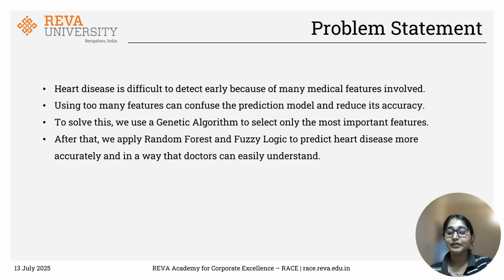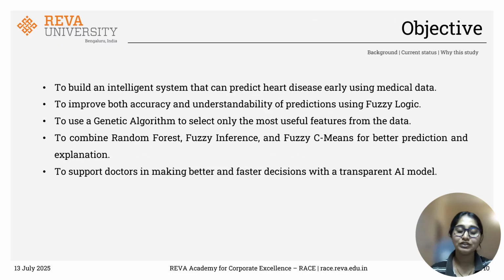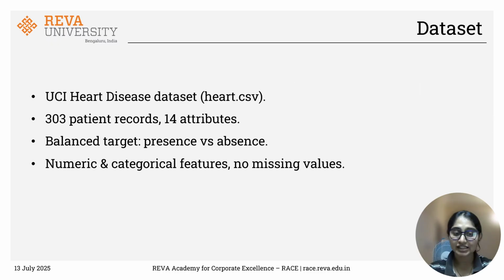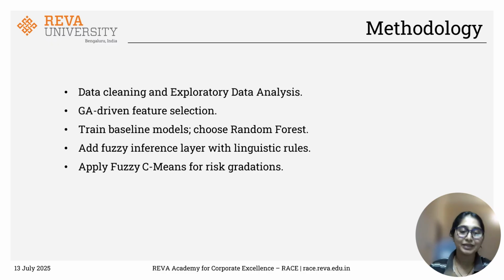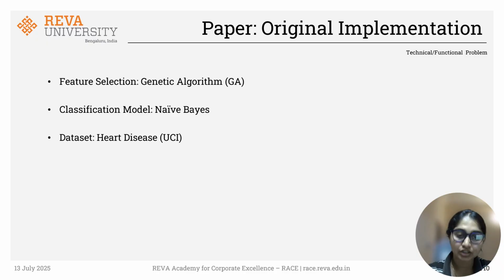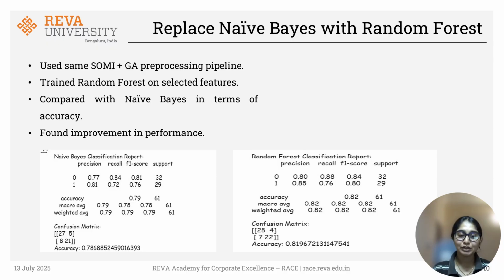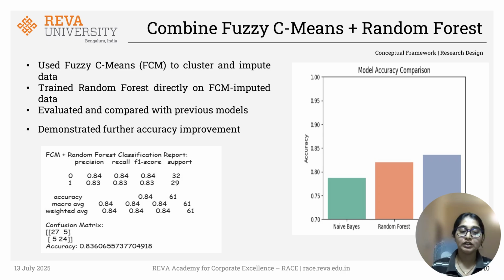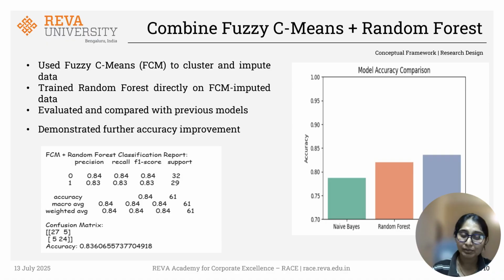Nayana R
This video presents my M.Tech project on AI-powered heart disease prediction using Genetic Algorithms, Random Forest, and Fuzzy Logic. It explains how the model improves both the accuracy and interpretability of predictions, helping doctors make better decisions. A great example of applying AI in real-world healthcare.